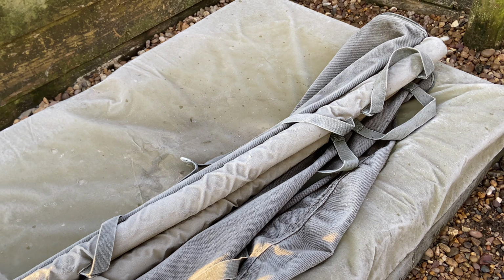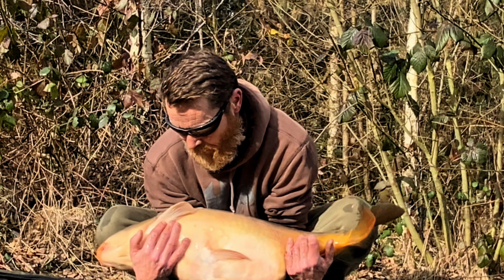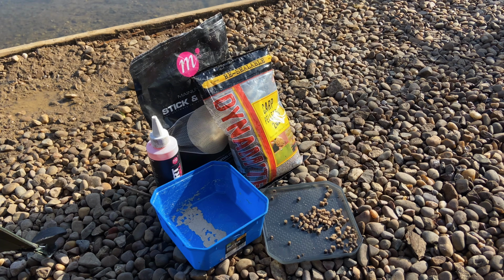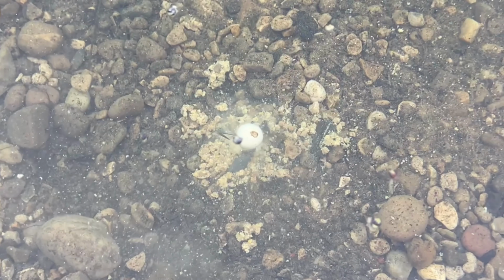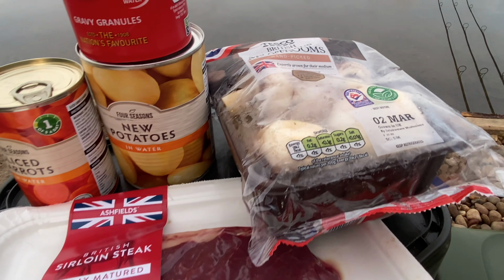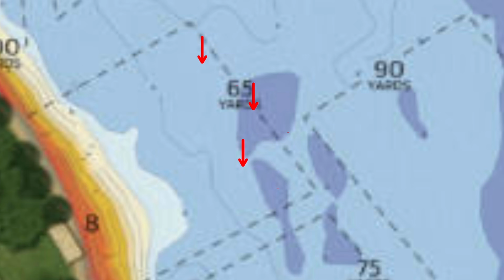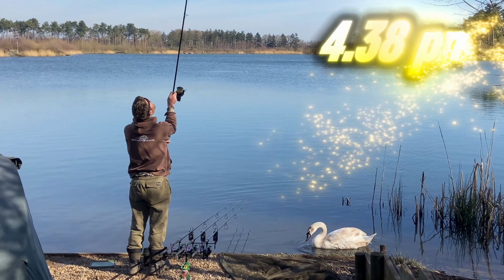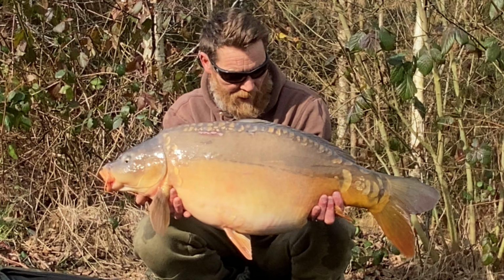Carp Fishing Norton Disney - My First Turners Lake Experience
In this video, I take on Turners Lake at Norton Disney for the first time, putting my carp fishing skills to the test! I’ll walk you through my tactics, bait selection, and rig setup, showing you exactly how to locate and catch carp on this popular Embryo Angling venue. If you’re planning a session on Turners or just looking for tips to improve your carp fishing, this is the video for you.

Subtitles are automatically translated in some languages except for English